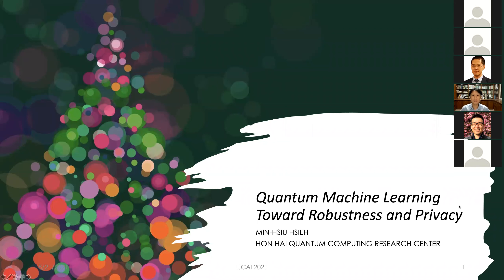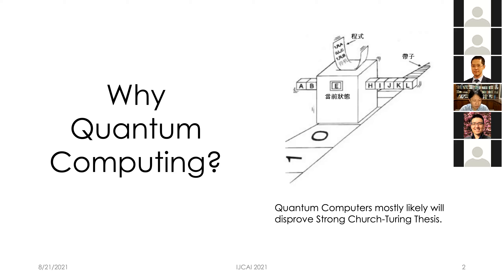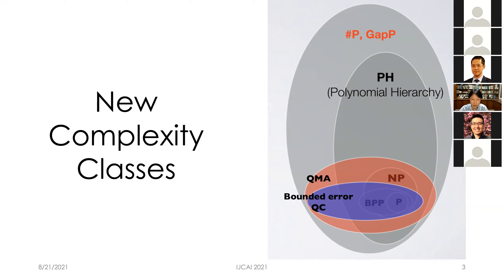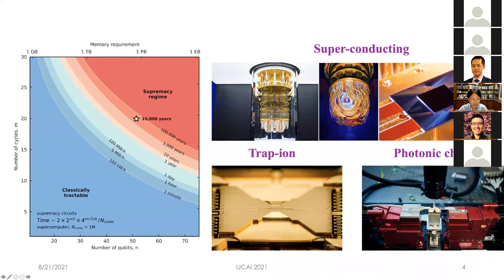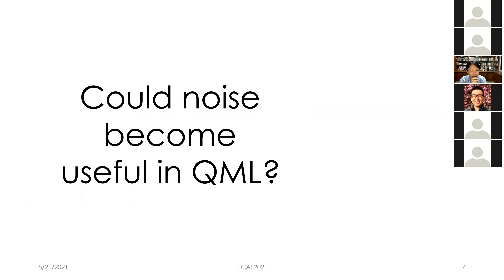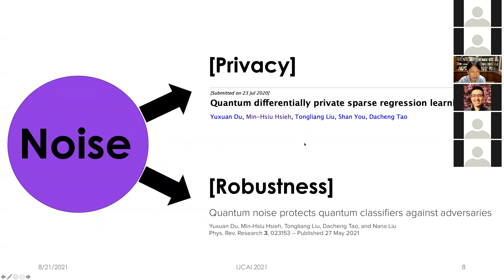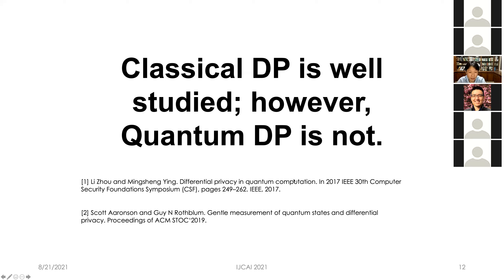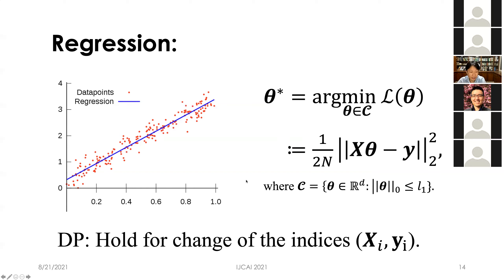IJCAI 21 Tutorial (Dr. Min-Hsiu Hsieh) Quantum Machine Learning Toward Robustness and Privacy